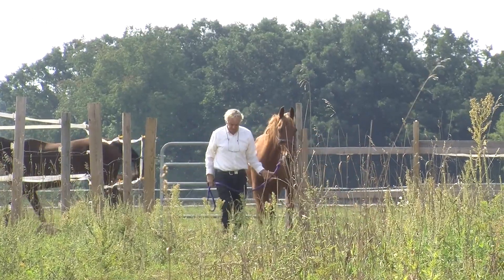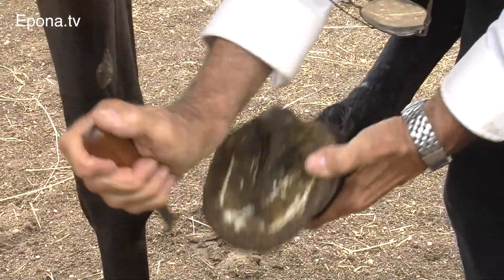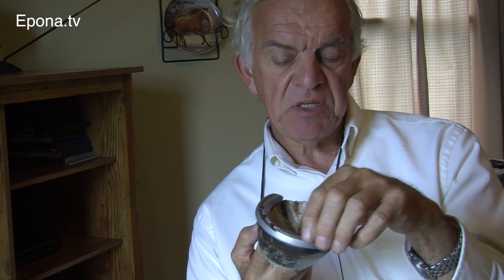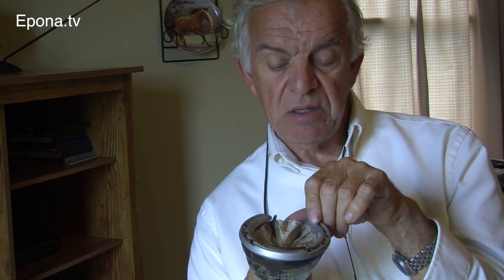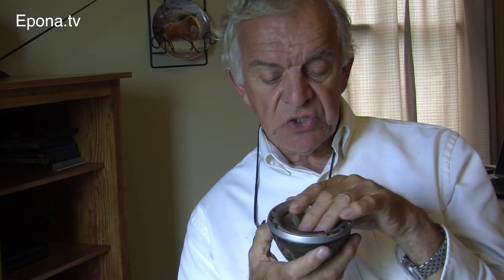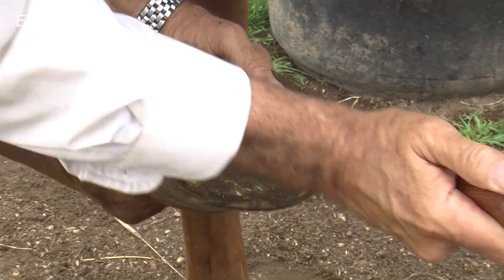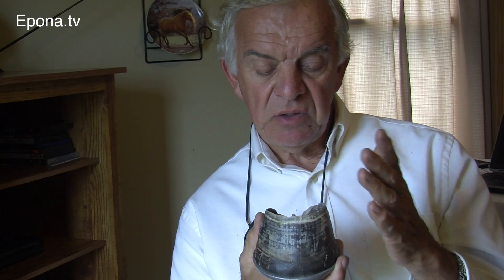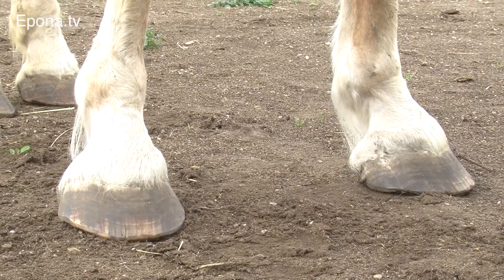Hoof anatomy with Professor Robert Bowker, part 5: Trimming the feet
When it's time for Dr. Bowker's own horses to have their feet trimmed, a regular farrier comes to do them. There is no magic super trim to fit all horses - but there are some basic rules. In this feature, Dr. Bowker talks about those rules as well as owner trimming, transition times to barefoot and the fluctuations in sole concavity and thickness which occur.